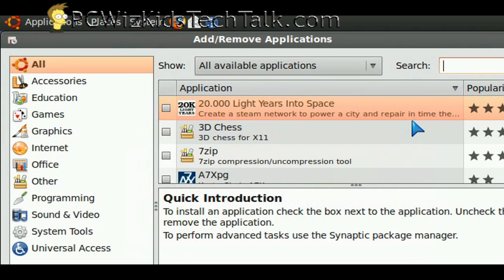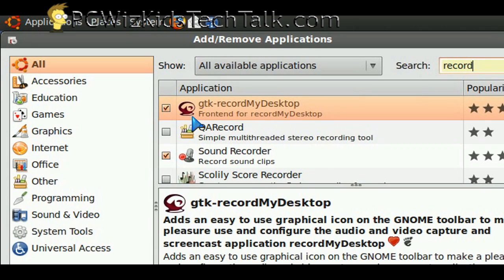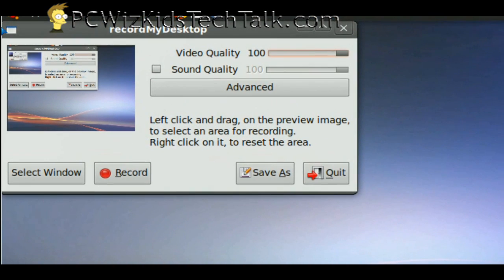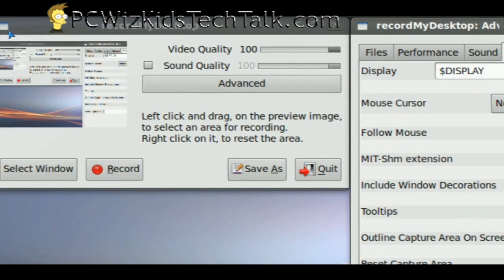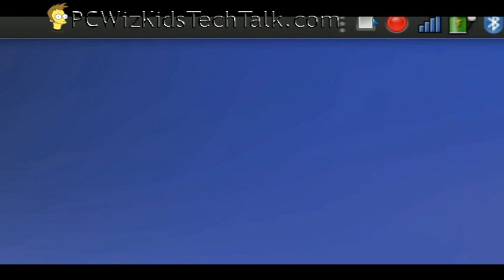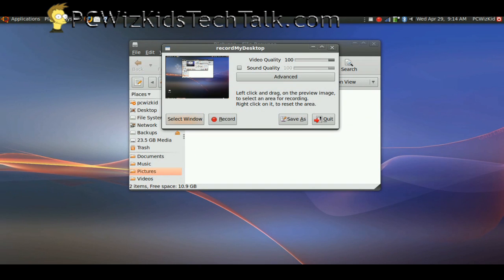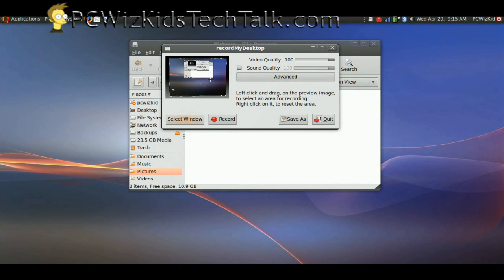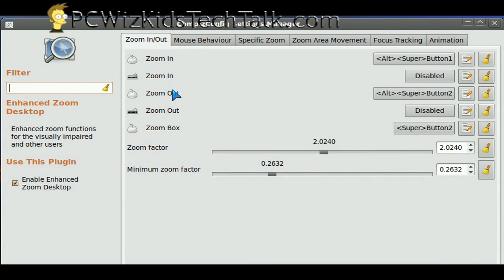PCWizKid's Screen Recording Software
Many people have asked PCWizKid what he uses to record in Ubuntu.  This video shows what is used and how to get it.
for more Ubuntu tips.